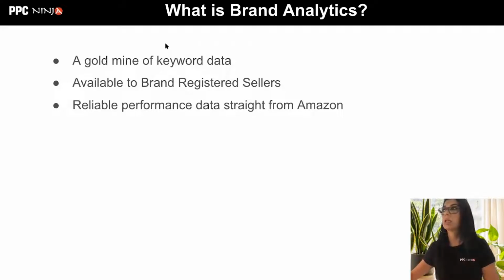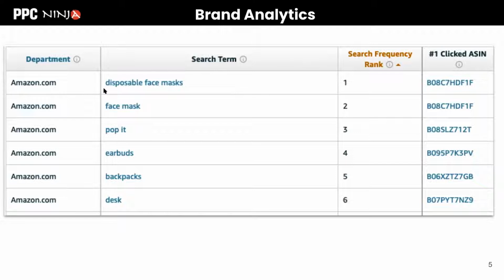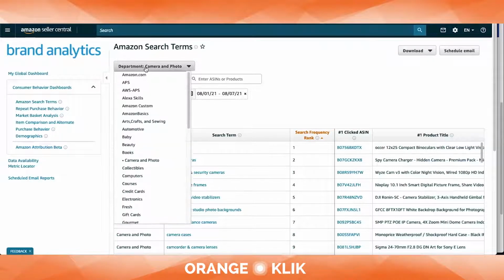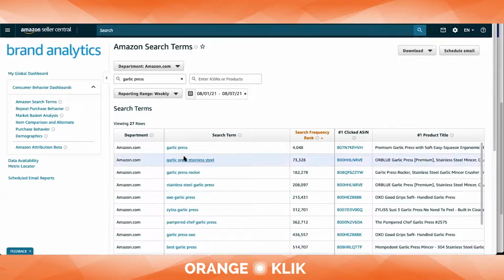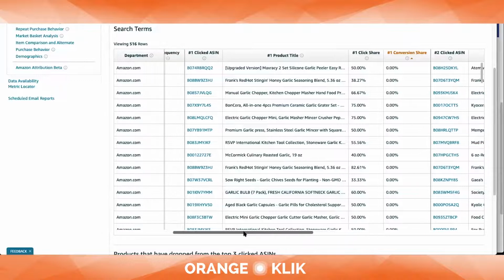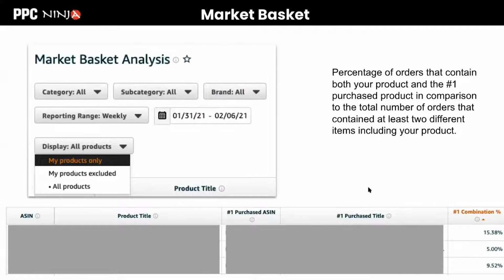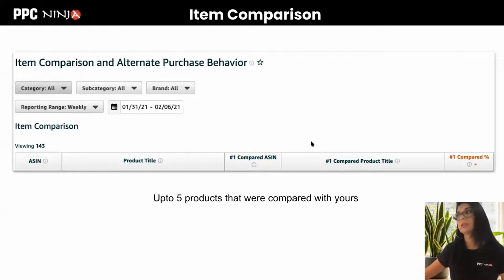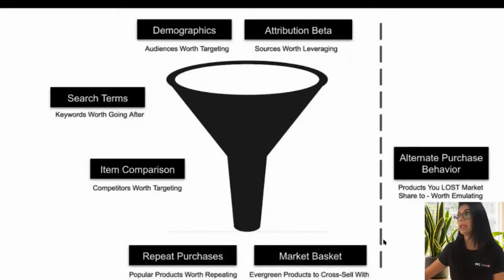How To Optimize Amazon PPC Campaigns Using Brand Analytics Report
In this video, Ritu Java from PPC Ninja shows how to use the Brand Analytics tool to get valuable data for Amazon PPC, SEO, and product research that allows to better optimize Amazon PPC campaigns and product listings.

🔶  Questions answered in the video:

➤ 00:00 How to optimize Amazon PPC Campaigns using Brand Analytics
➤ 00:54 About Ritu Java
➤ 04:05 What is Amazon Brand Analytics?
➤ 05:33 What's inside the Brand Analytics dashboard?
➤ 08:42 Search Term reports
➤ 15:13 How to use the data from Search Term reports
➤ 16:52 Identify popular niches
➤ 17:30 Discover long-term keywords
➤ 19:54 Competitors research
➤ 25:32 Keyword search directly on Amazon
➤ 27:55 Market basket
➤ 31:47 Item comparison
➤ 34:12 Demographics
➤ 39:27 Why Amazon started to give so much data to sellers?
➤ 41:12 Contact Ritu
🔶 About RITU JAVA

Ritu Java is the CEO and Co-Founder of PPC Ninja serving Amazon agencies, sellers and brands through PPC Automation Tools and Services. She has over 10 years of experience in E-Commerce and Marketing. Ritu is passionate about Amazon advertising and helps businesses scale and grow on Amazon using creative data-driven strategies with a diversified ad portfolio ranging from Sponsored Ads to DSP. She has run several mastermind programs to help intermediate sellers take their application of PPC to the next level.